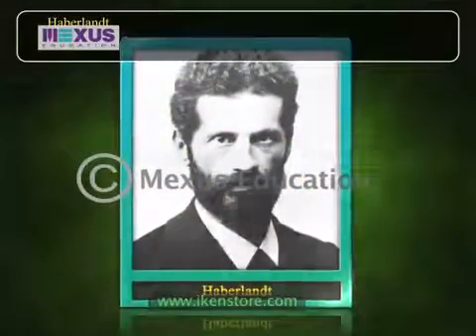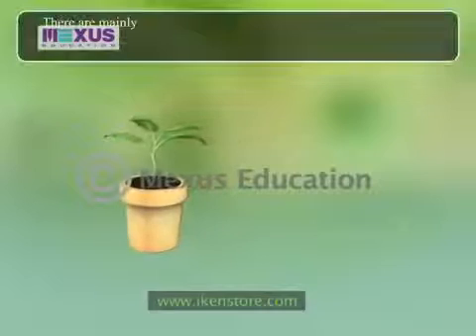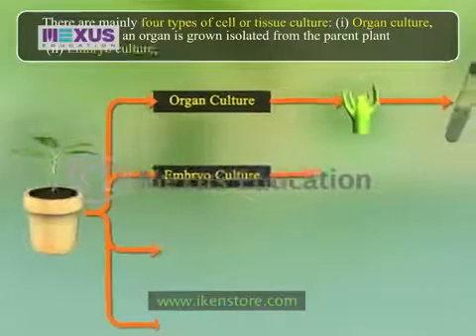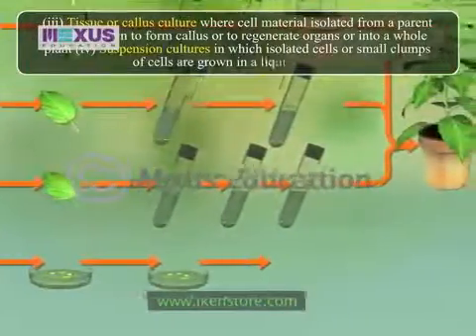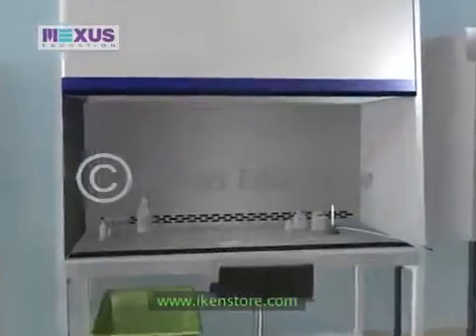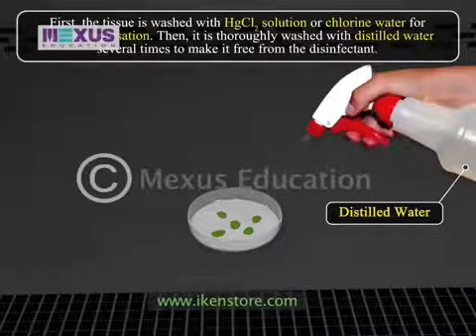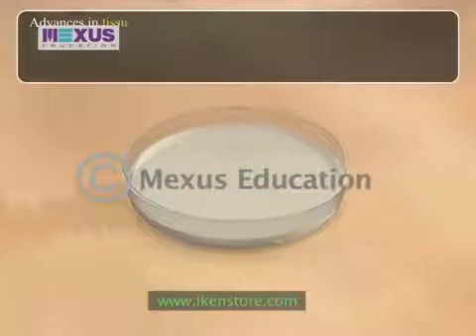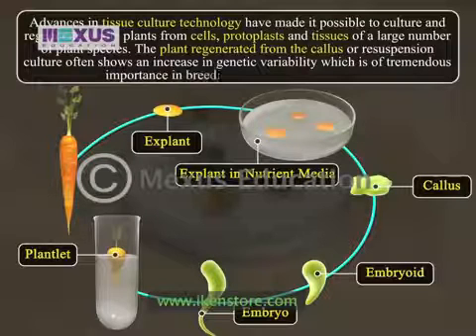Tissue Culture Part 1